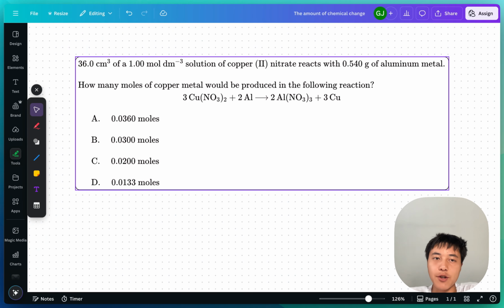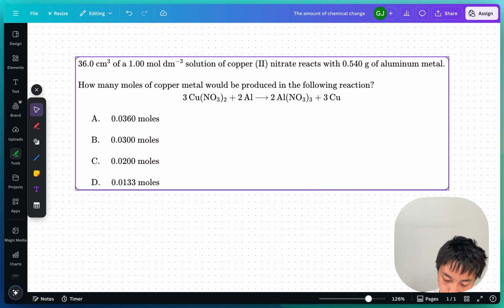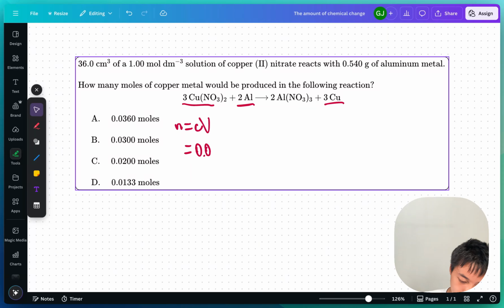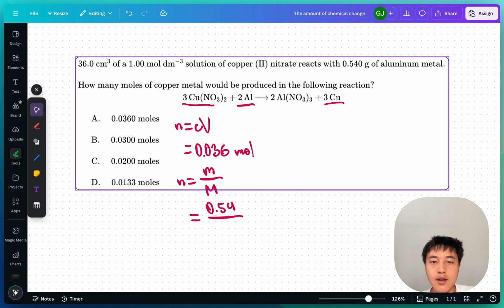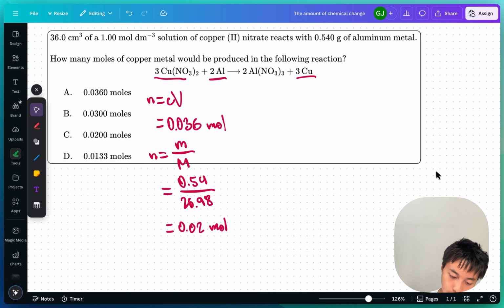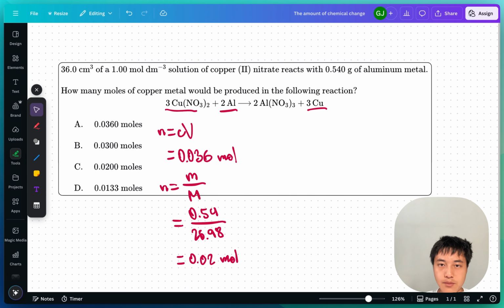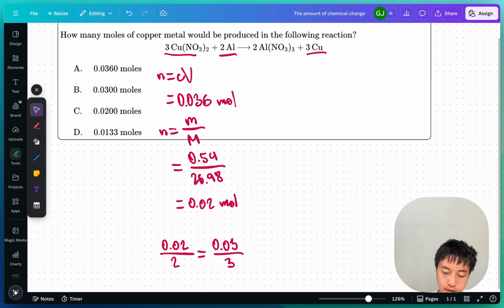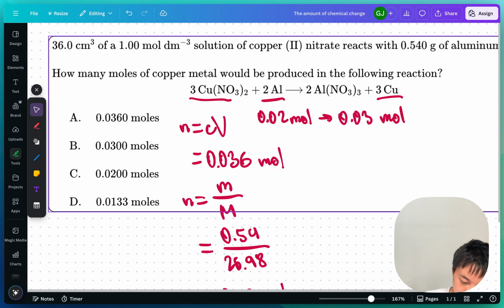The Amount of Chemical Change